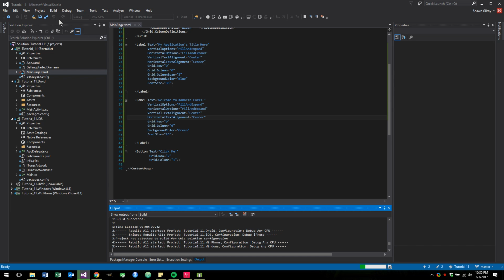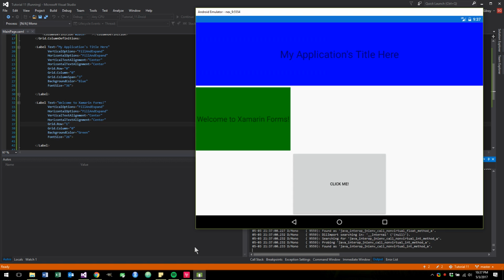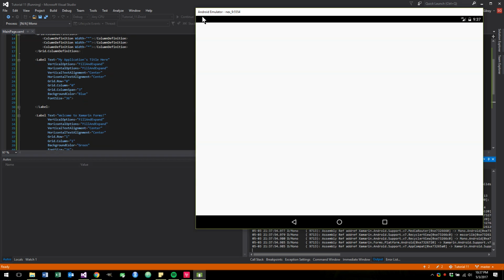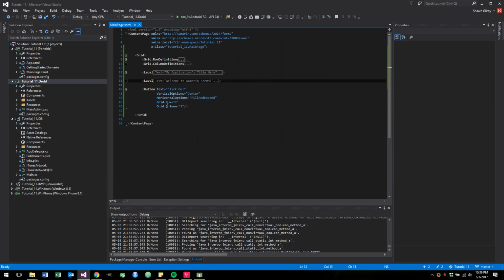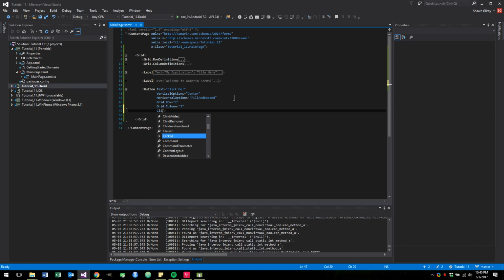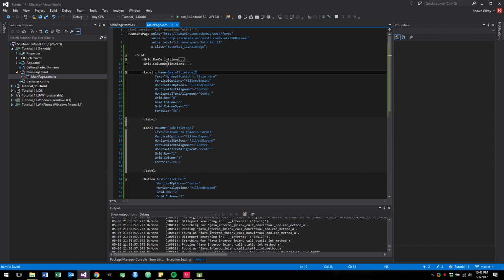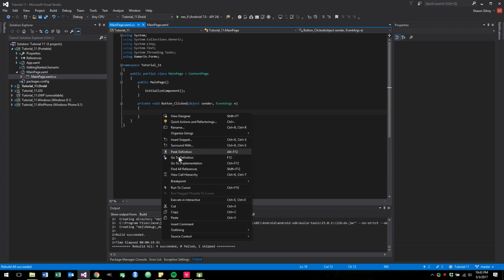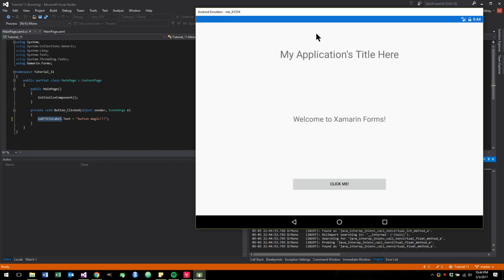Mobile Application Development for Behavioral Sciences - 13 - Adding Events to Elements in XAML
This is the thirteenth video in a tutorial for developing a simple mobile application. It outlines the process of making a simple mobile application that could potentially be used as part of a simple experiment or basic component of a behavioral treatment.

In this video, we discuss how we can attach functionality to the views (XAML) we've created. We discussed how functionality can be added via viewmodels/controller methods as well as in the codebehind of a view. We model and demonstrate how an event can be raised and then trigger a method in the codebehind.